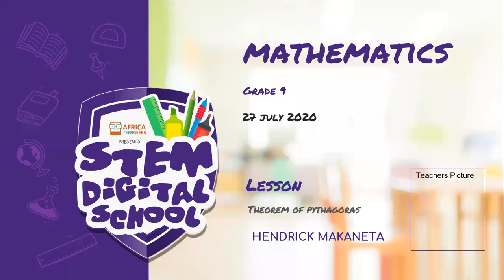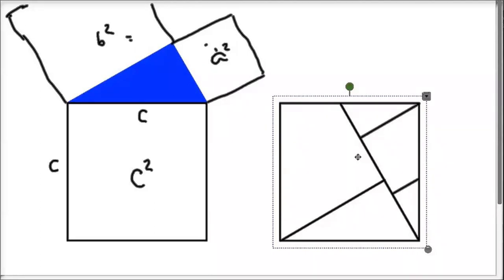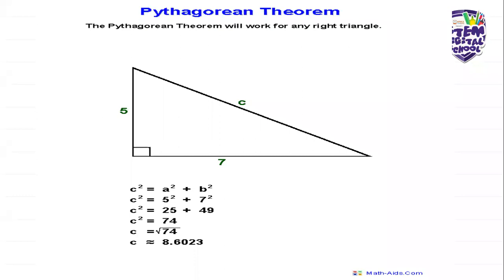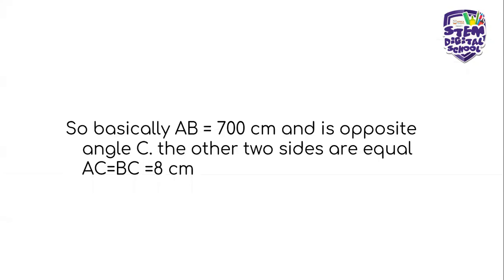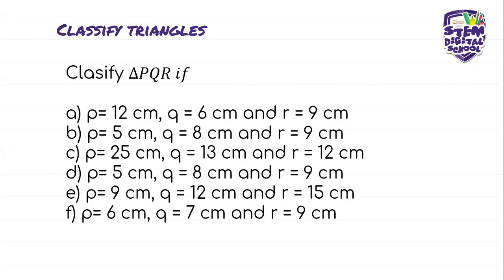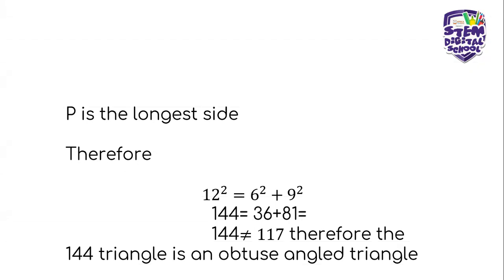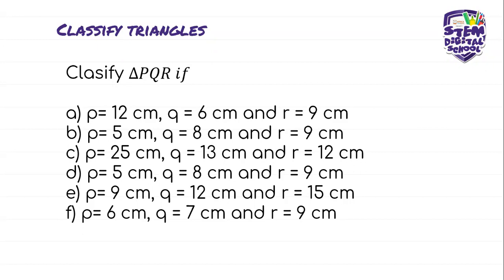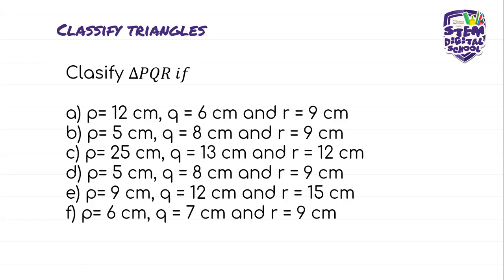Grade 9 - Maths | 27 July 2020 | Theorem Of Pythagoras